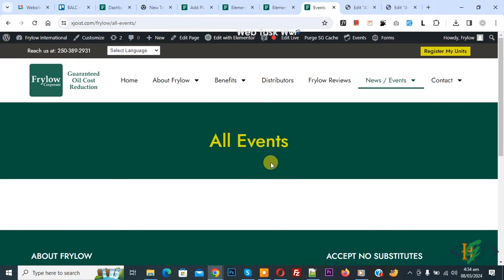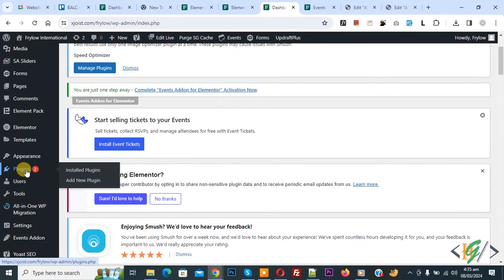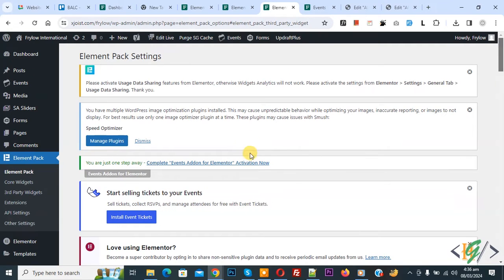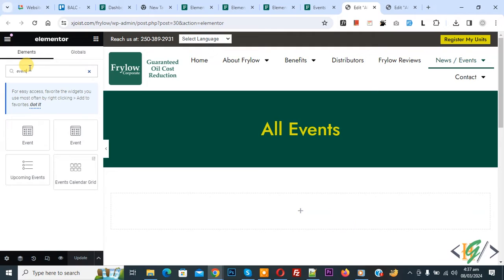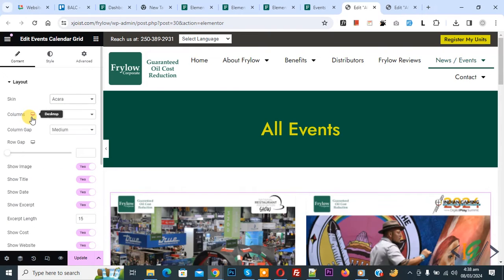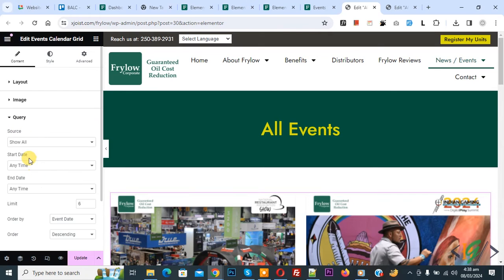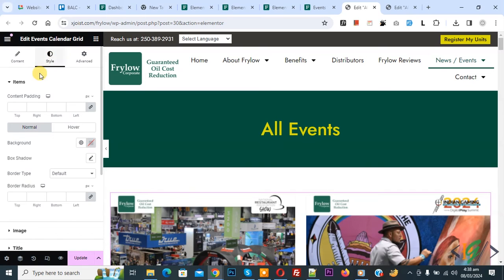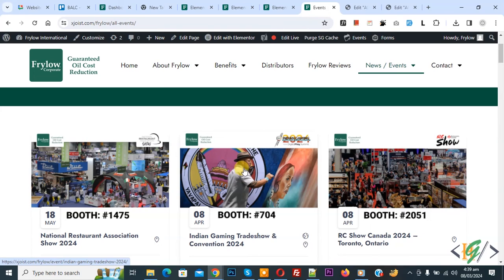How to Display Event in Grid Layout in Elementor WordPress | Add Events Calendar Grid Widget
In this wordpress tutorial for beginners you will learn how to show event in grid format in elementor page using plugin " Element Pack Elementor Addons (Header Footer, Template Library, Dynamic Grid & Carousel, Remote Arrows) " in wordpress website. We are using Events Calendar plugin so we are going to display all our events in column / columns format using third party widget.